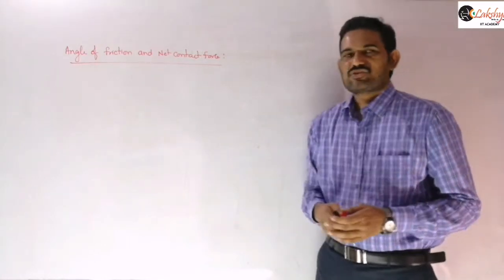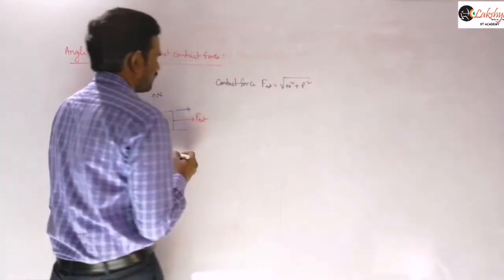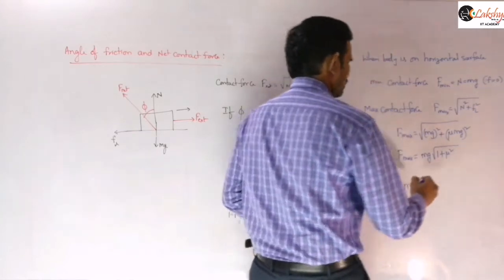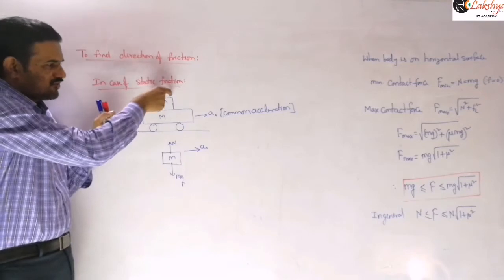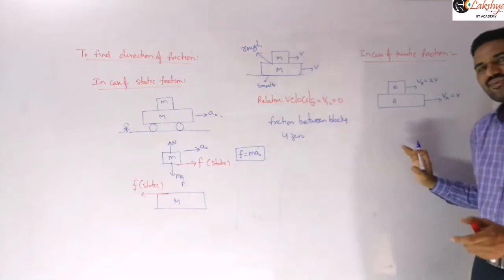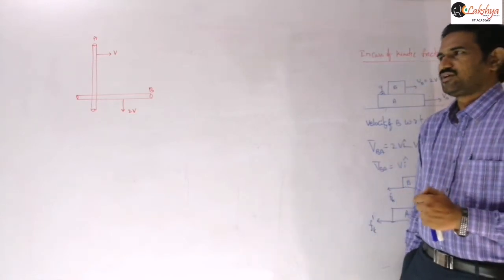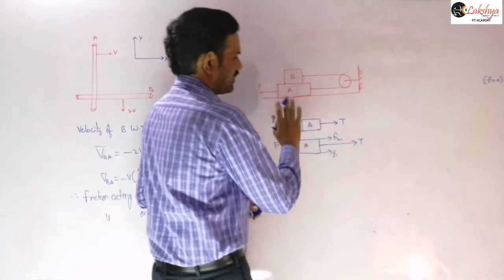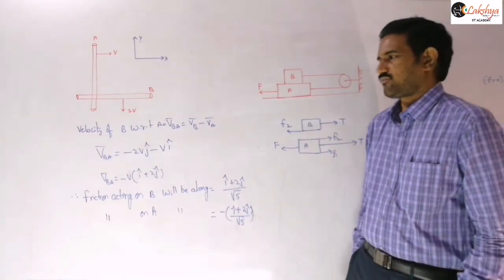Friction, Lecture-2, Angle of Friction and tricks to finding direction of Friction